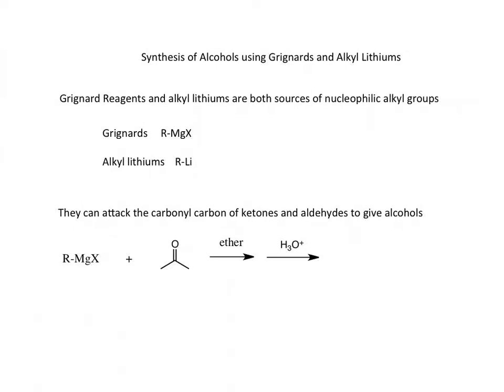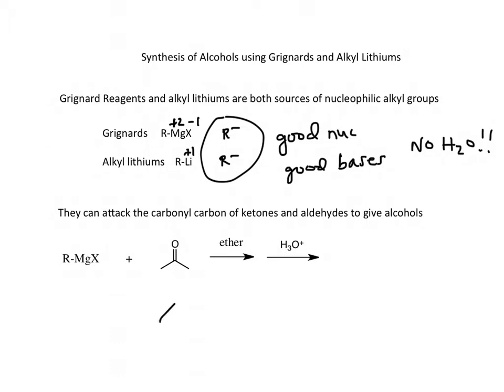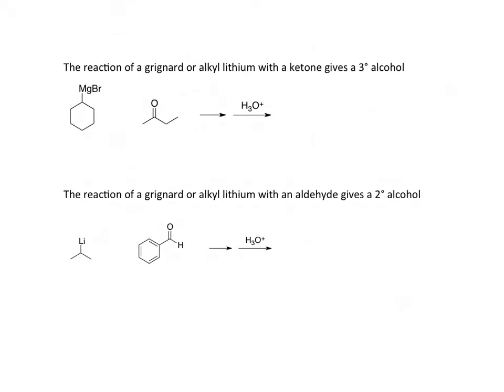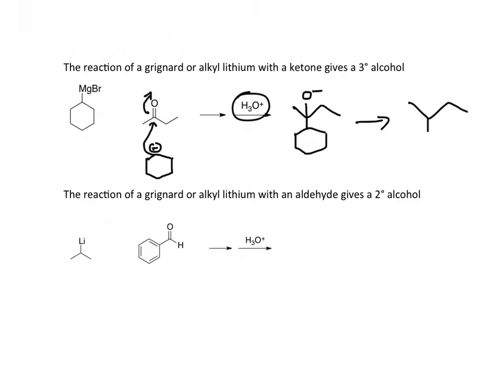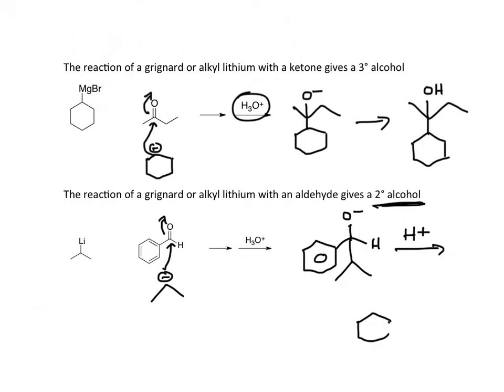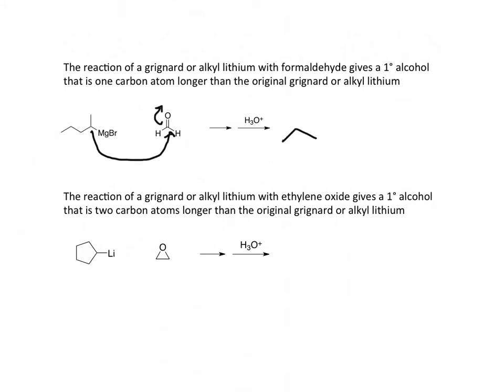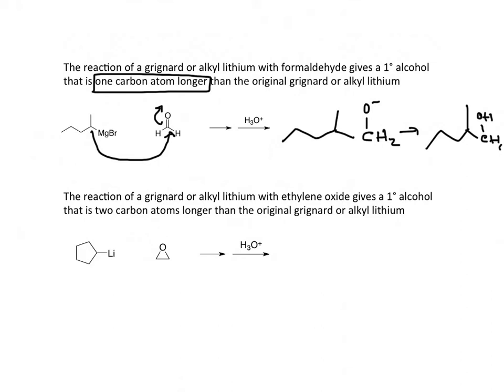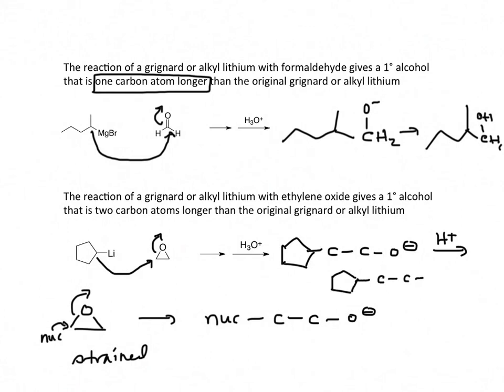grignard synthesis lecture